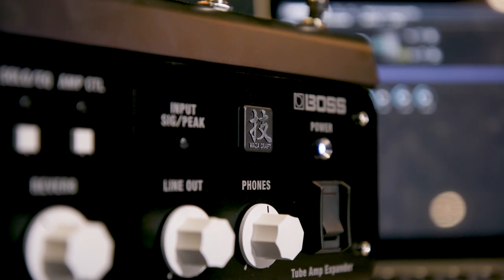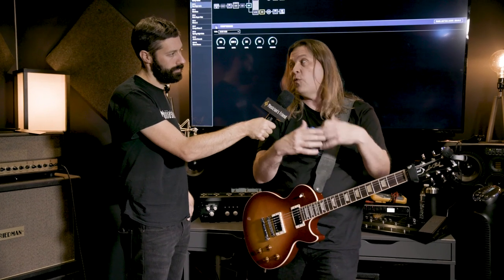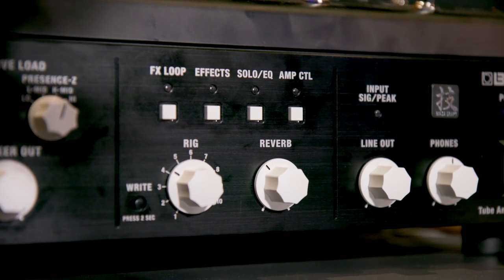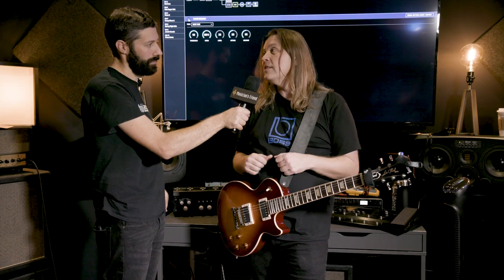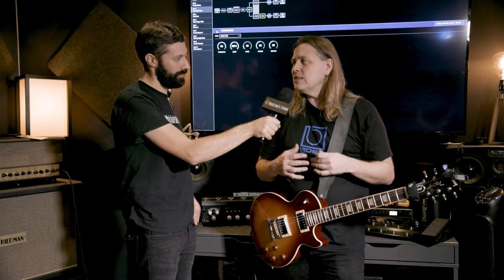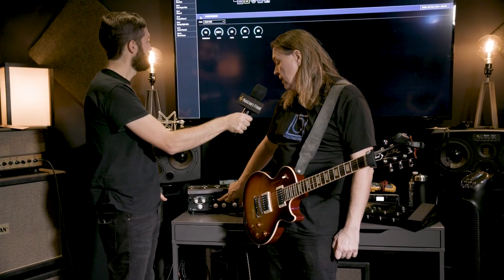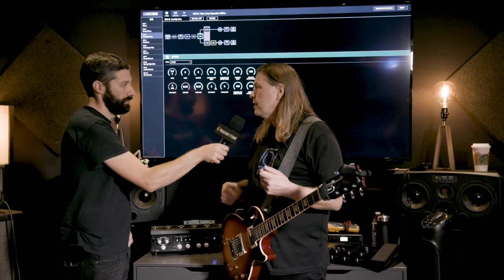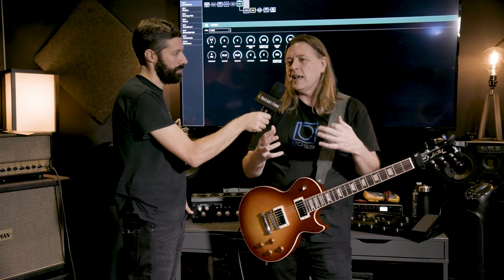Boss Waza Tube Amp Expander Attenuator and Power Amp - Demo and Features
The new Boss Waza Tube Amp Expander Attenuator and Power Amp is designed for both live and studio use. This one compact unit functions as a variable reactive load box, active analog power stage, mic’d cab emulator, IR loader and a recording interface. It allows you to store ten unique setups, including custom effects and EQ settings, cab/IR selections, effects loop on/off, MIDI program change (for controlling external MIDI effects), and your amp control status.